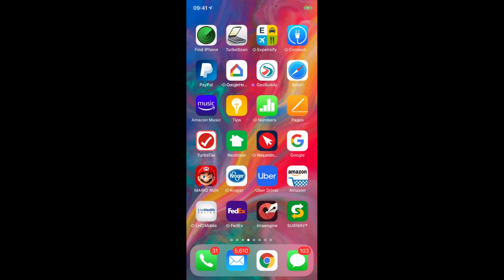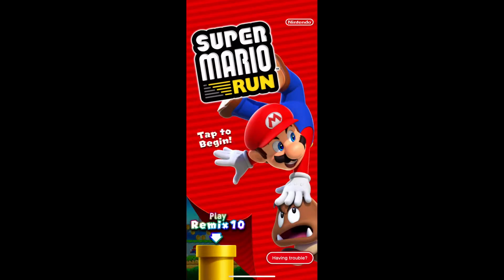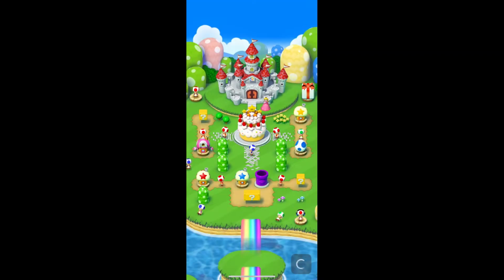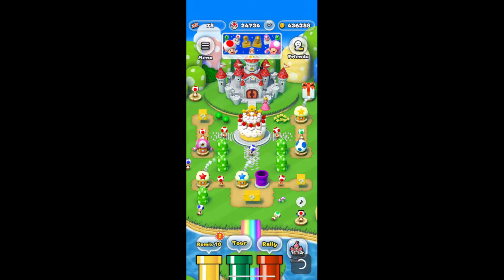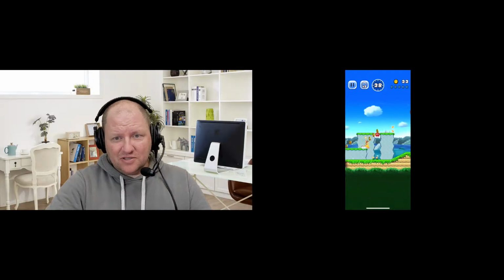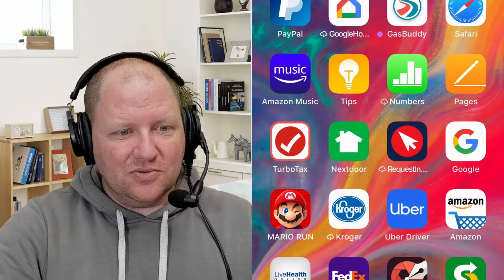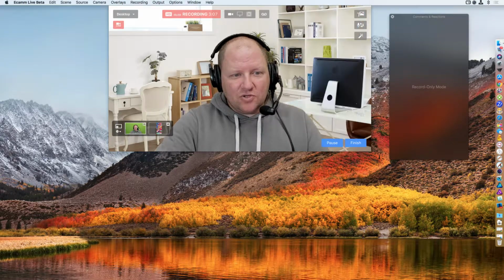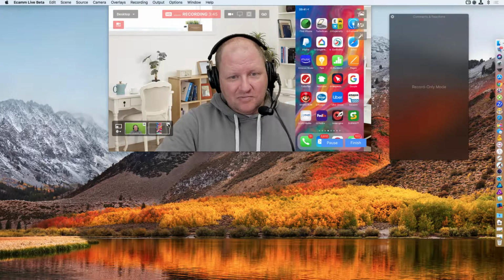Ecamm Live - Supports iPhone/iPad Screen Sharing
At the recording of this video this is in beta. No other program was used to display the iPhone.

If you're interested in the Beta Program send a message on here or on our FB page and we can shoot you the link on how to join.